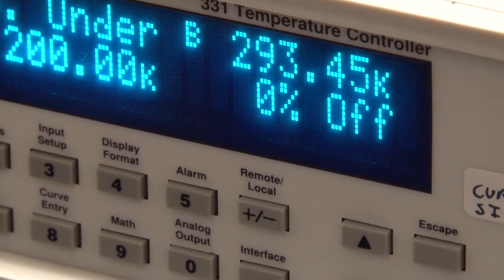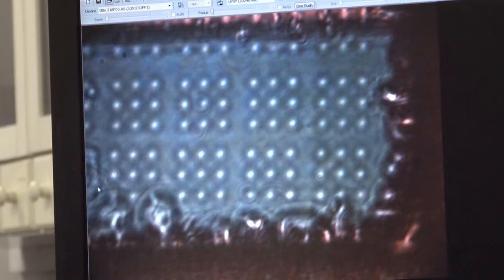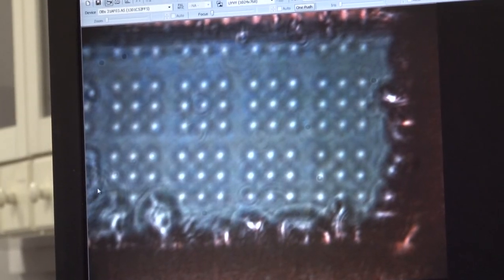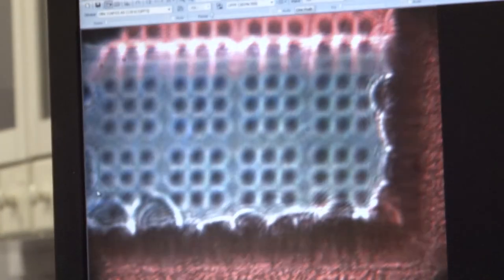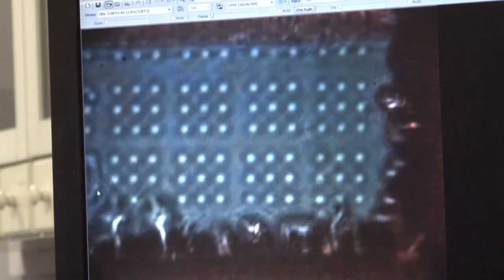Lasers shed light on the quantum properties of molecules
Harnessing the potential of quantum mechanics could lead to computers millions of times more powerful than those we are currently able to build. But progress on building bottom-up quantum systems is slow. Join Professor Vlatko Vedral and his team from the Oxford Martin Programme on Bio-Inspired Quantum Technologies as they probe molecules with light to see what we can learn from the quantum computations that naturally take place inside complex organic systems.

Oxford Martin School,
University of Oxford